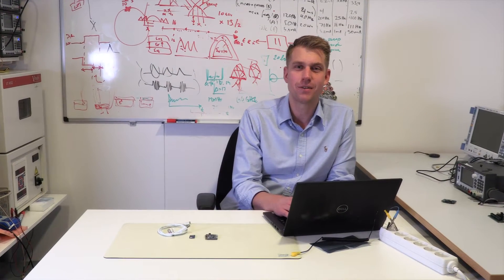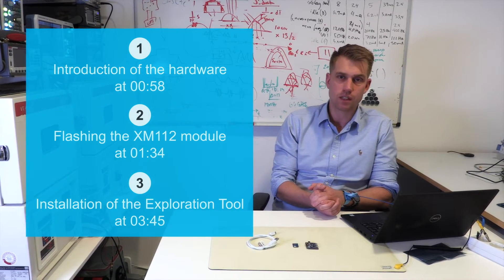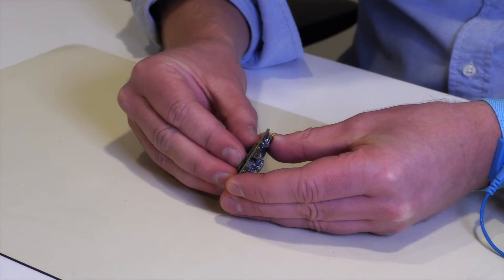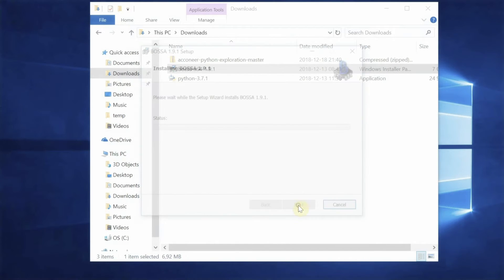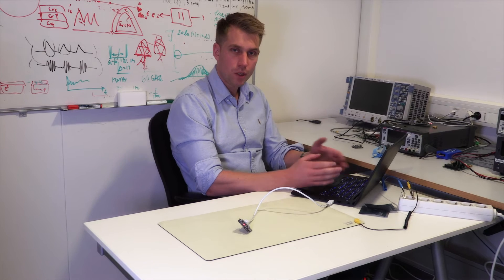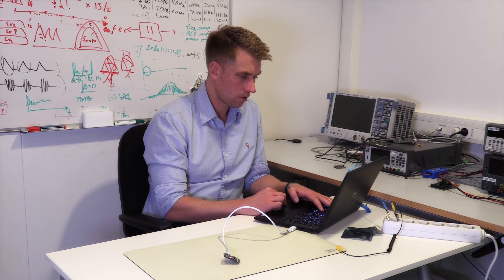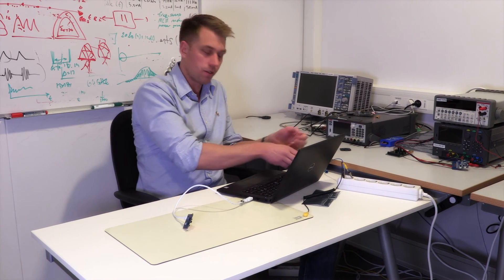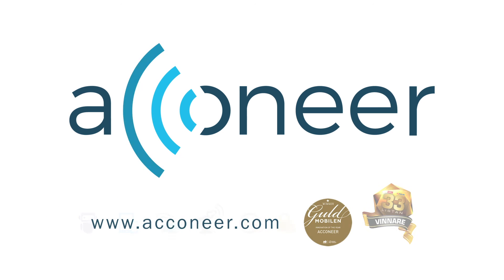XM112 - Updated video available! Link in description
Short introduction of the XM112 module

0:58 Introduction of the hardware
1:34 Flashing the XM112 module
3:45 Installation of the Exploration Tool